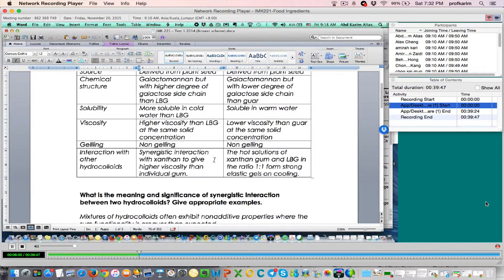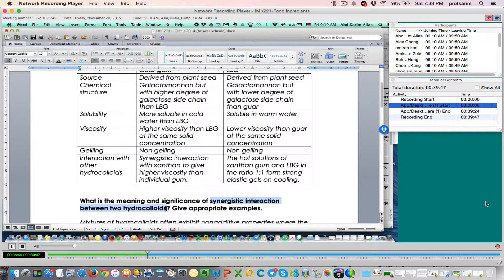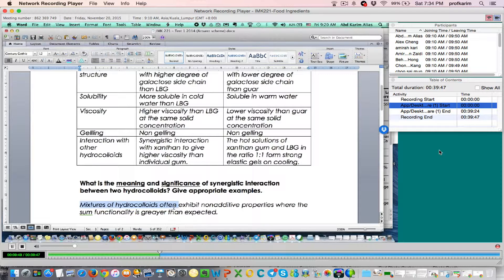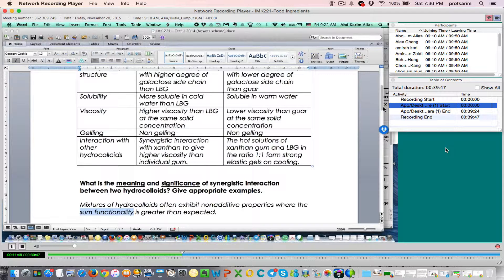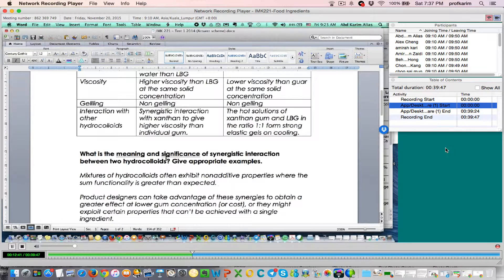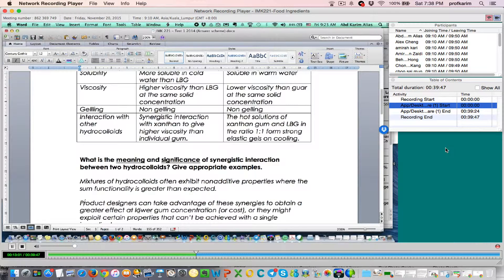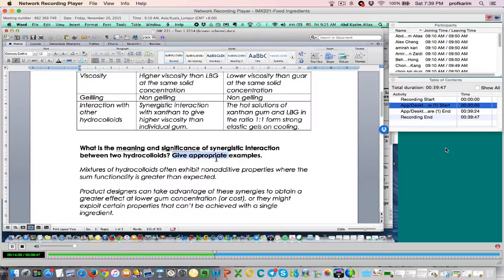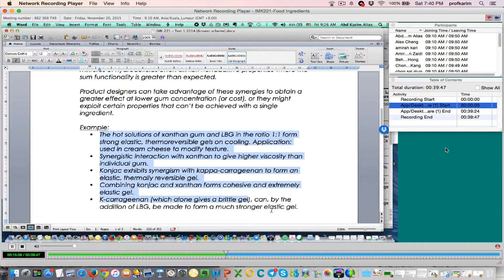Synergistic Interaction Between Hydrocolloids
This is a discussion on the following question: What is the meaning and significance of synergistic interaction between two hydrocolloids? Give appropriate examples.